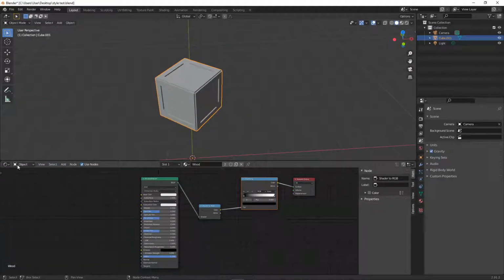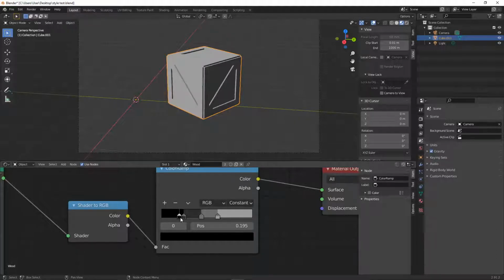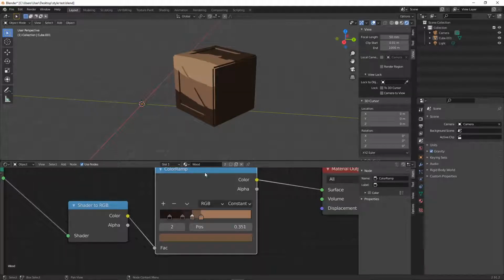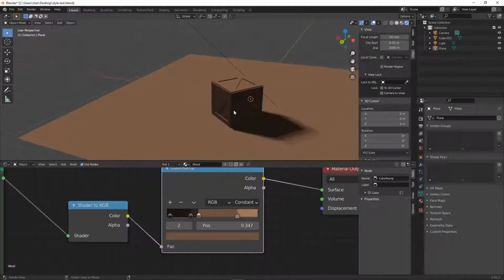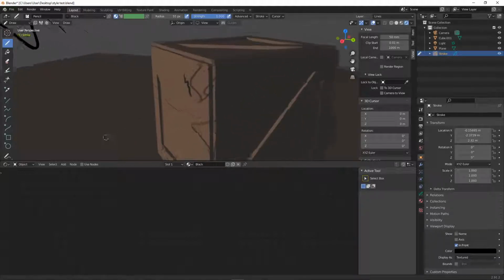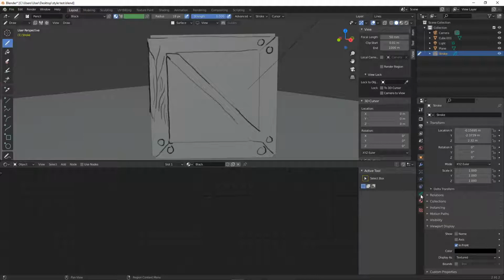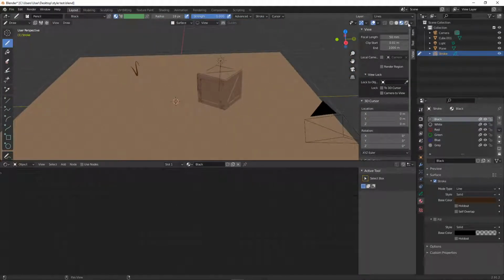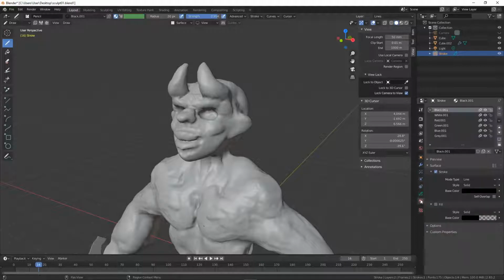Intro to Grease Pencil and cel shader nodes (2D + 3D)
For those learning the basics of grease pencil and trying to get a more 2D look in 3D software. Feel free to shoot any questions if I missed anything.